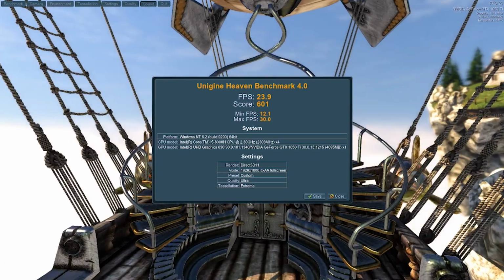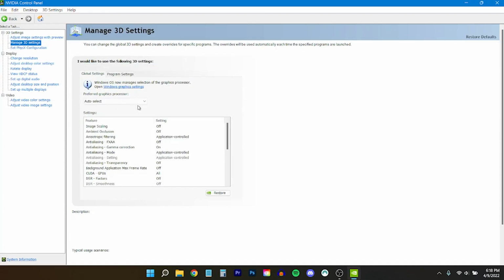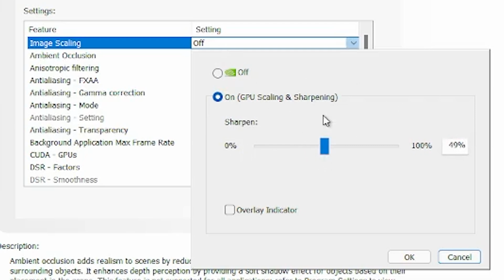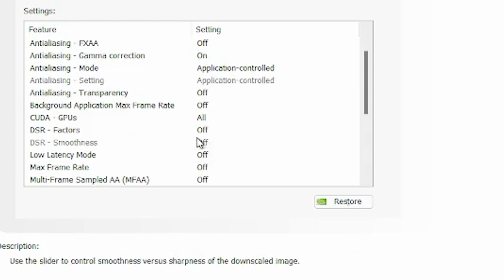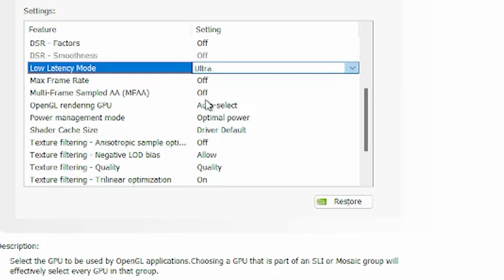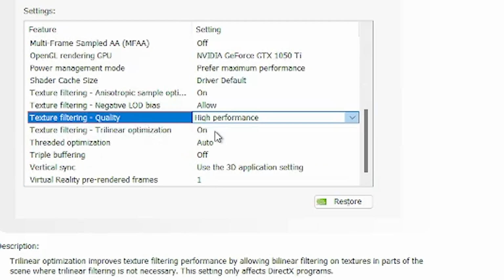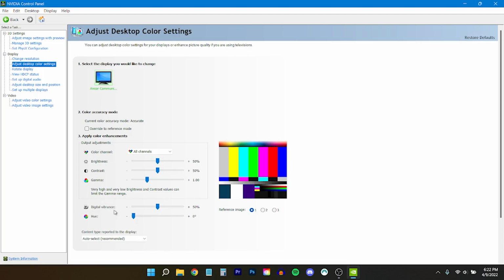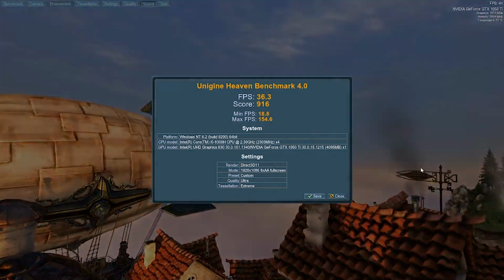The Best NVIDIA Control Settings